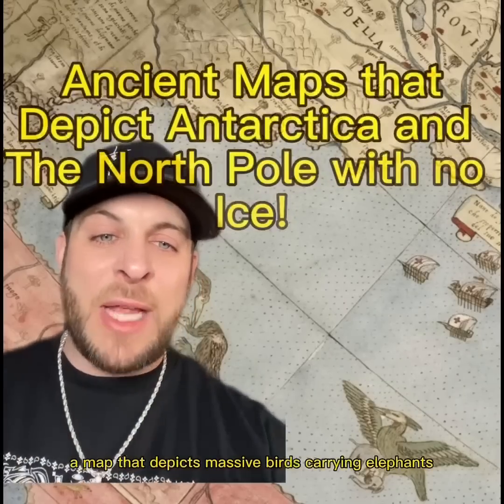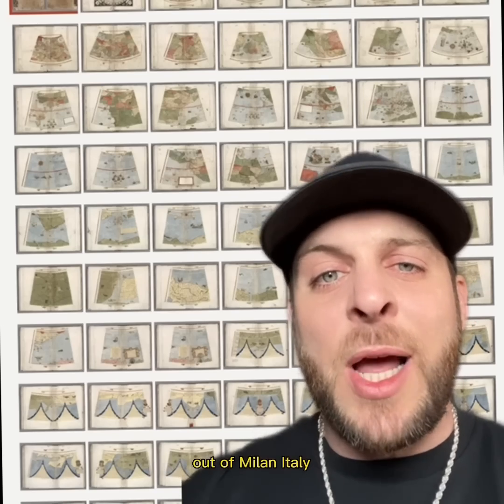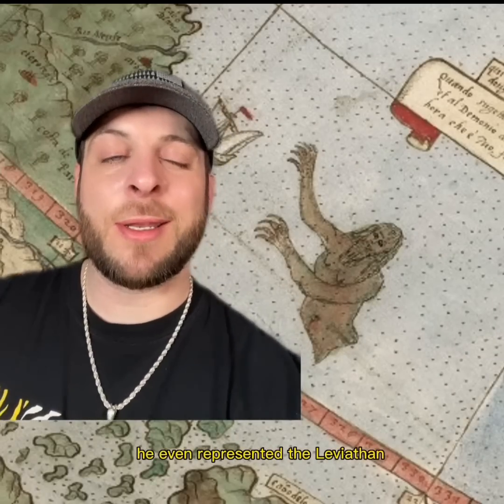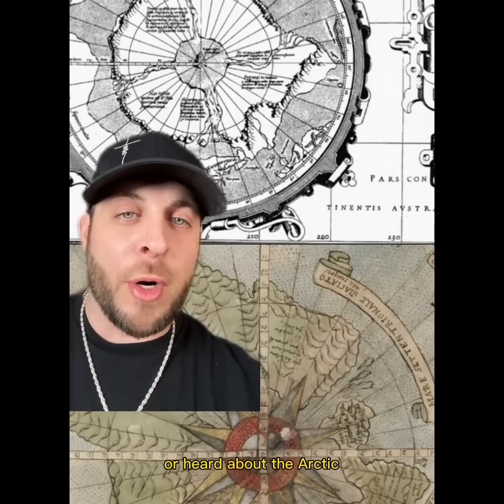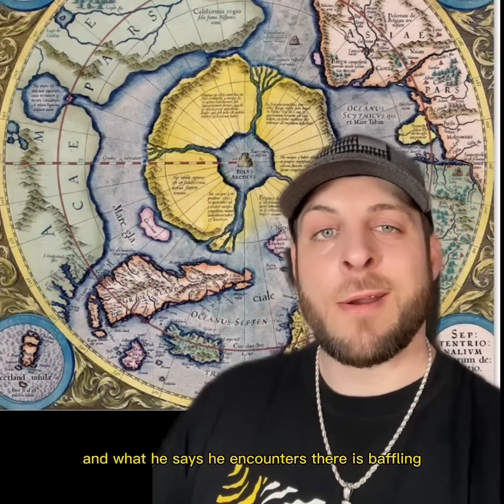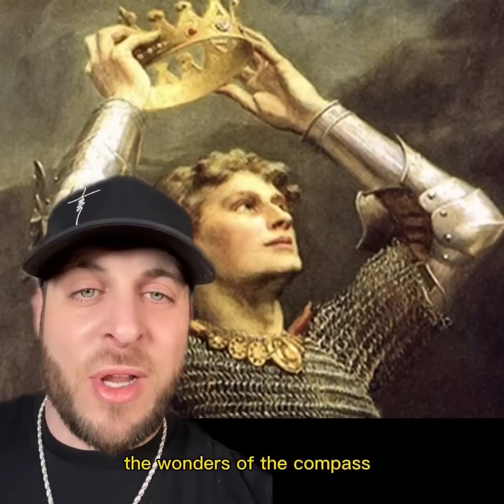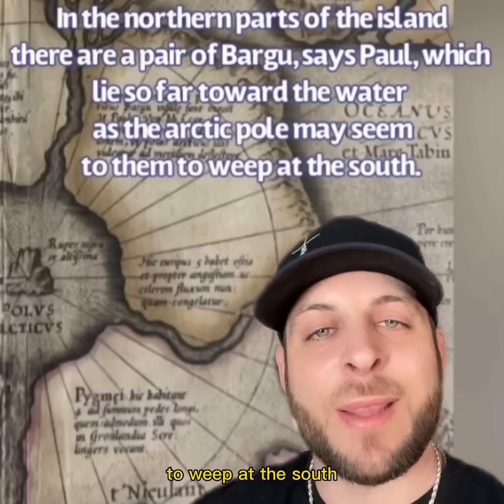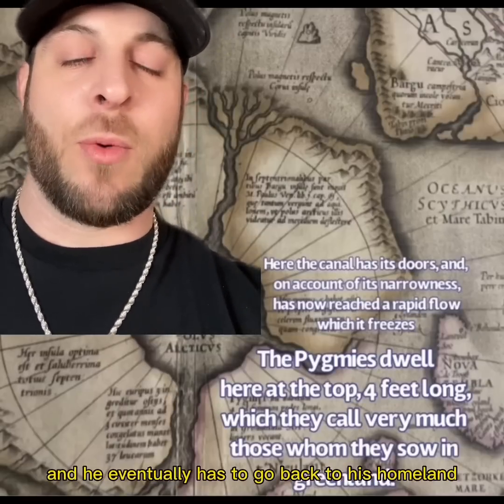Monte Urbano Map the 1500's, Giants in America , E-win's world class game chair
Monte Urbanos map along with others like Mercators depict the land like we have never seen. These absolutely fascinating pieces of Art need to be shared and talked about more often, is it possible theres more truth to them than meets the eye, could they have been from a whole different era where strange creatures actually did exist, or do they still?